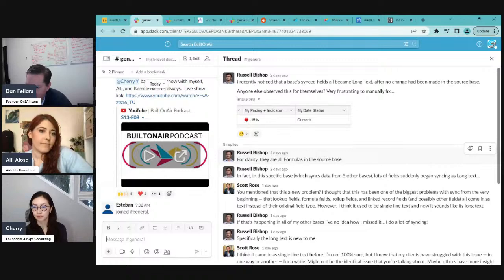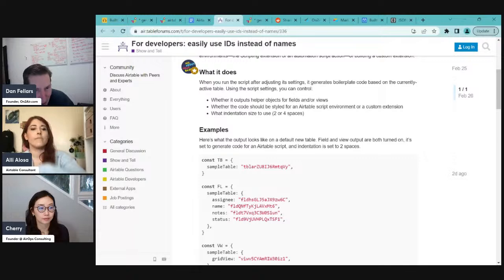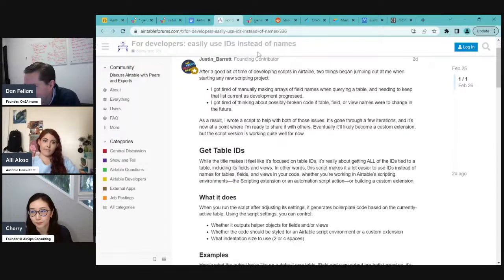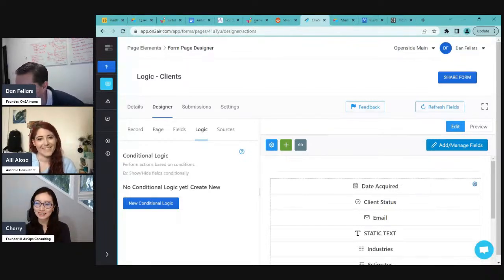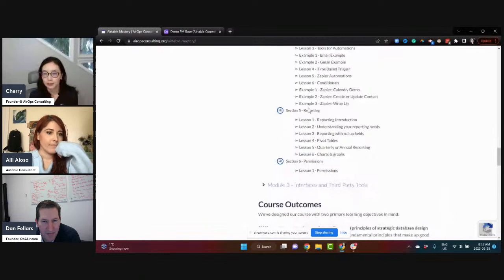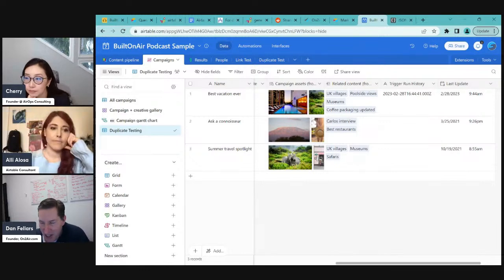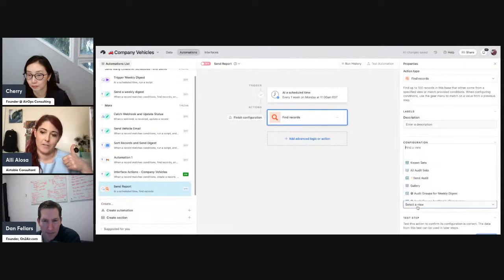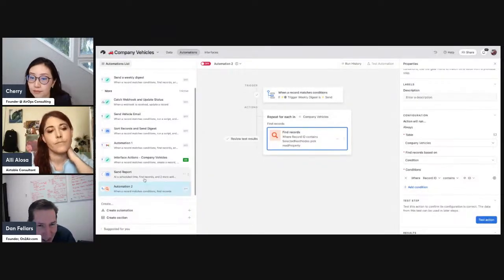[S13-E08] Full Podcast for 02-28-2023 - New Airtable Training Course Launch [RAW ORIGINAL VIDEO]